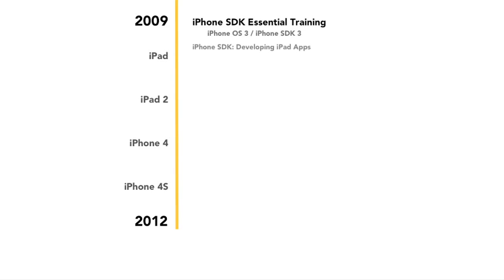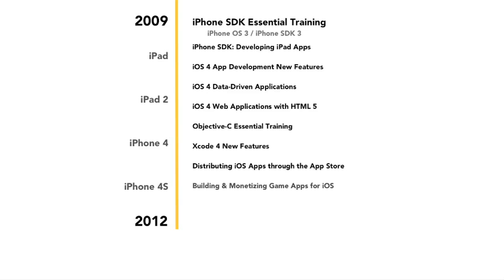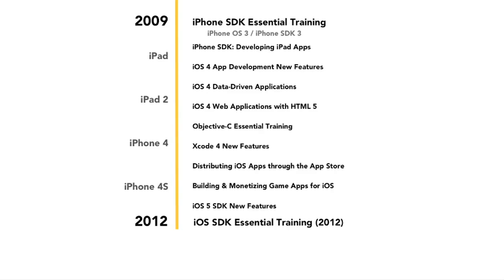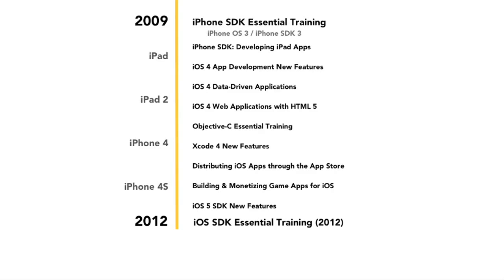What is the new iOS SDK 2012 lynda com overview